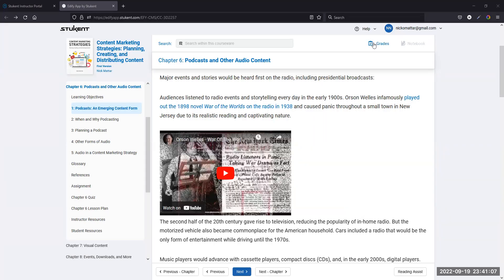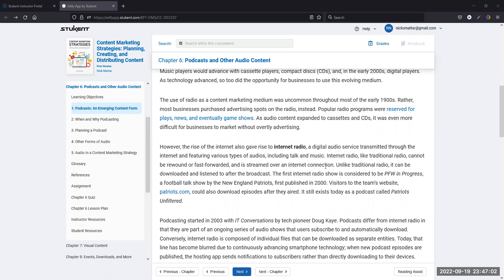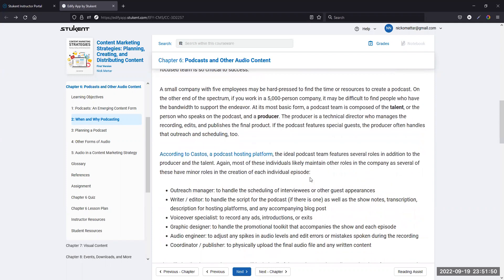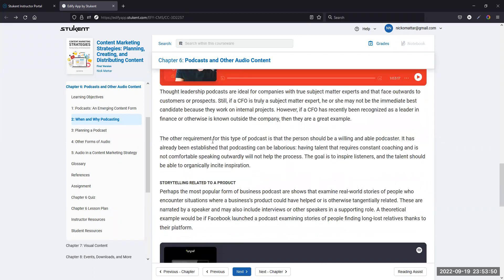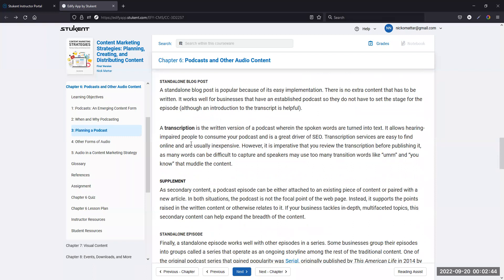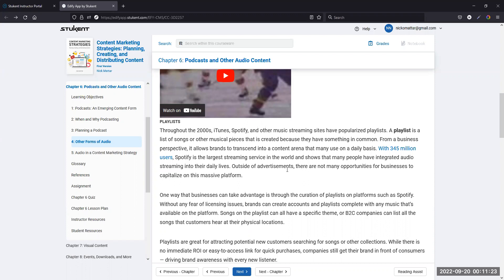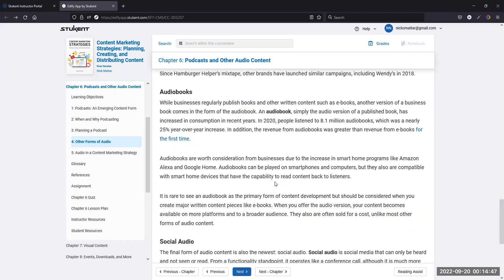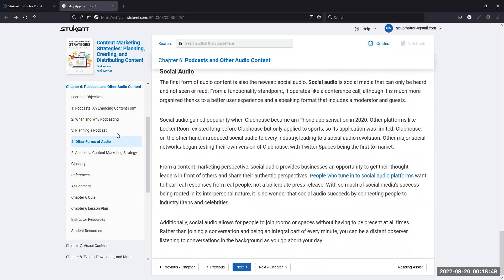Audio Content Overview: Podcasts, Music, and More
An overview of chapter 7 in Content Marketing Strategies: Planning, Creating, and Distributing Content. This video is designed to sound more like a podcast than a video, although visual aids do help viewers throughout the chapter.